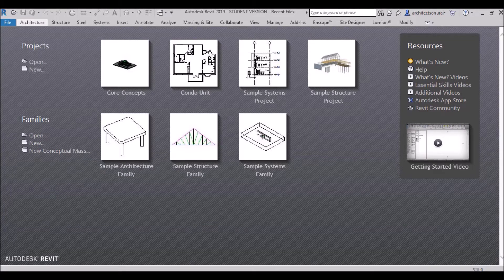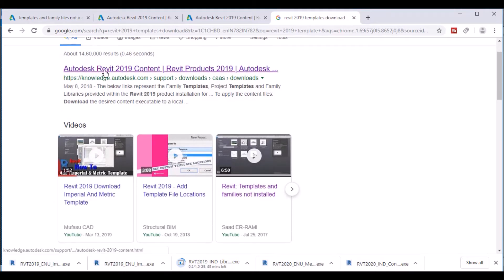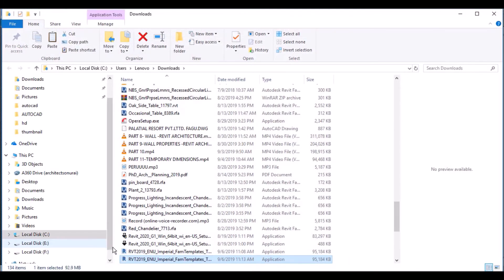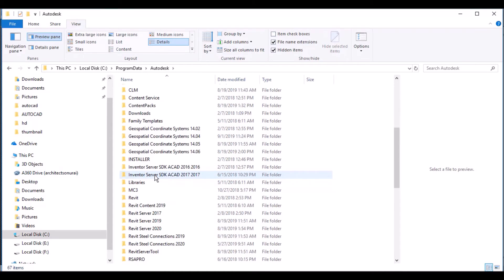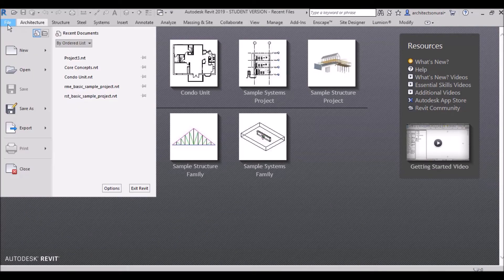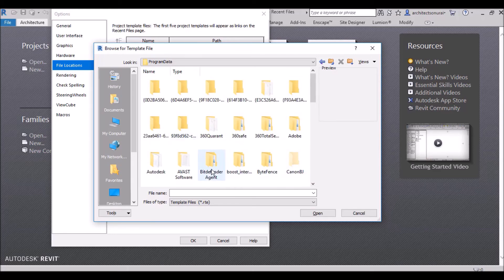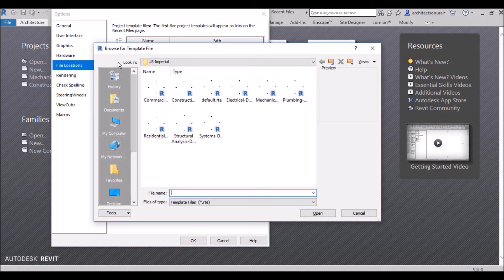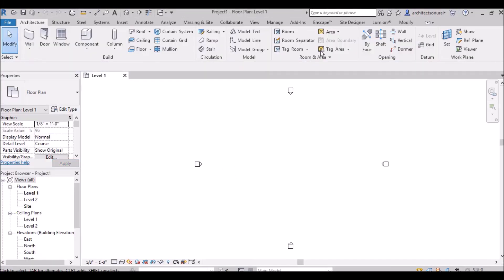PART 12-template file missing revit Solved(Revit Architecture Full Series Tutorials)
this video deals missing template file in revit
how to bring missing template in revit
template file not showing revit
template and families not installed

Sometimes after installing Revit, the content is not installed due to internet connections,so this video tells you about step by step method to install missing template file